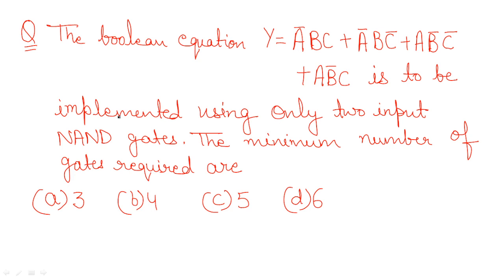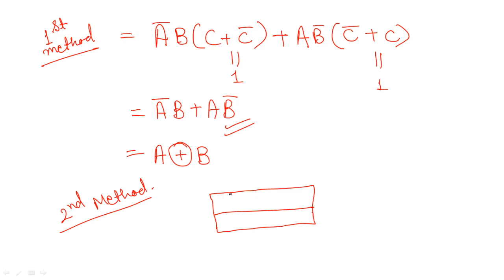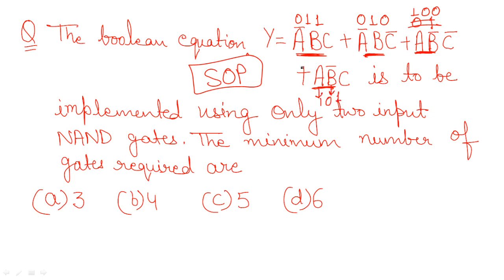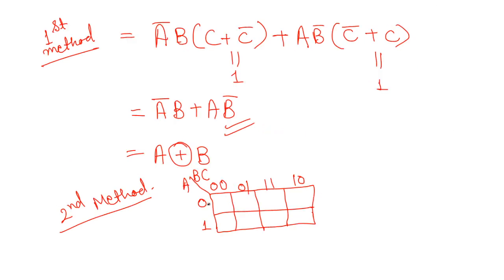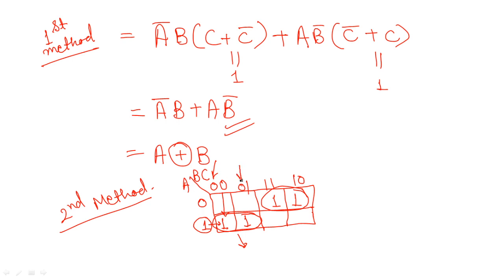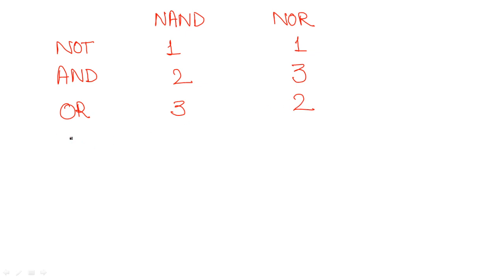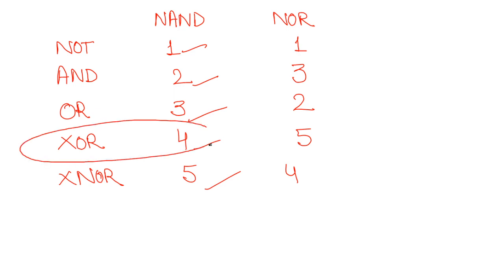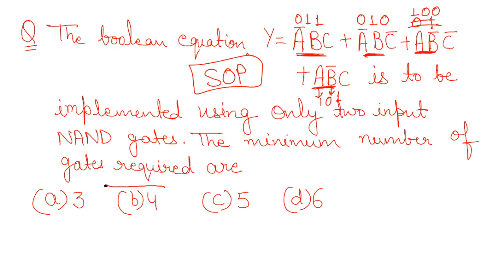Electronics | Most Important Concept | Solve Questions in Few Seconds | CSIR NET Physics Exam